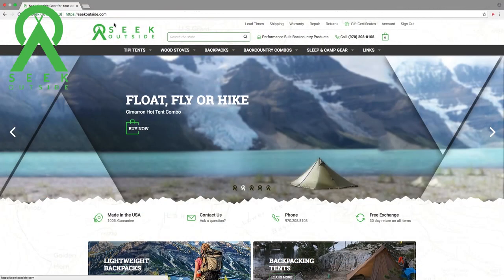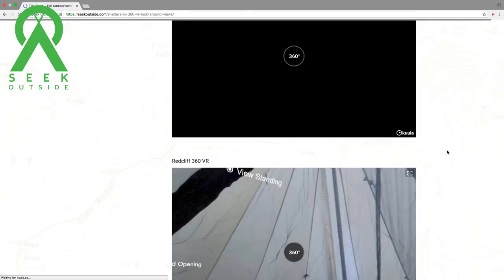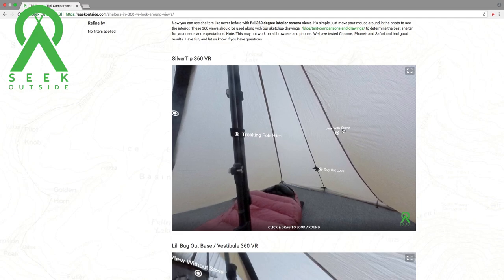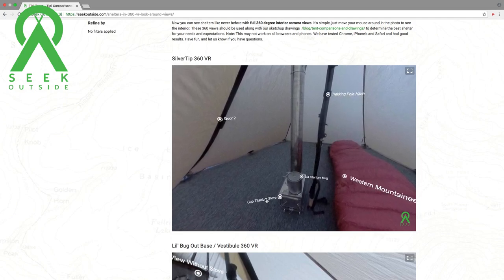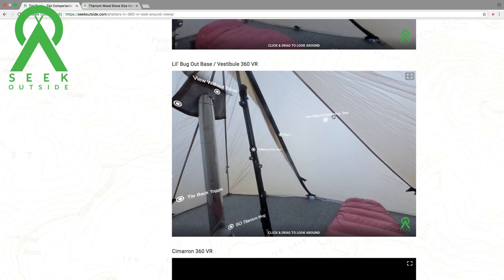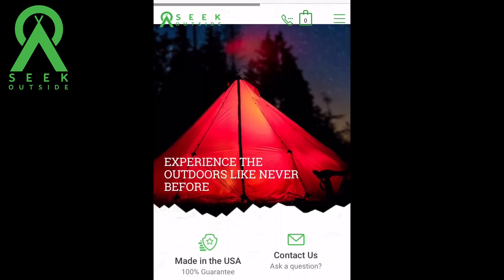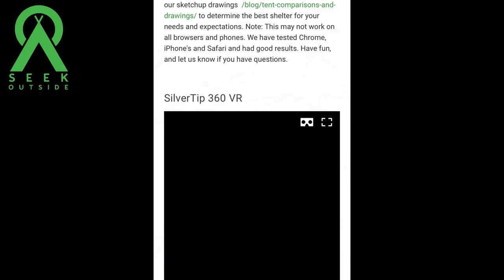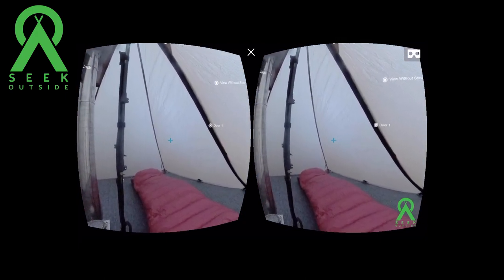Seek Outside How to Use 360 Look-Around Tutorial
Lee dives into how to use the 360 Look-Around feature on the site and how to get it into your pair of VR goggles to get an inside view of the shelters! Click the link below to explore!